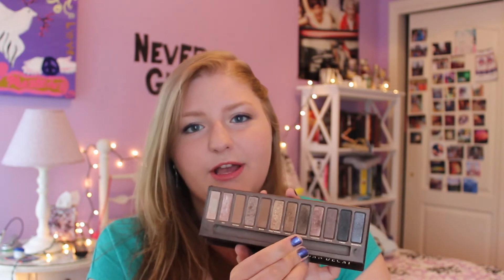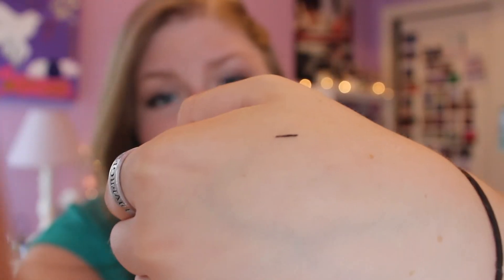April & May Favorites | 2014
OPEN ME !